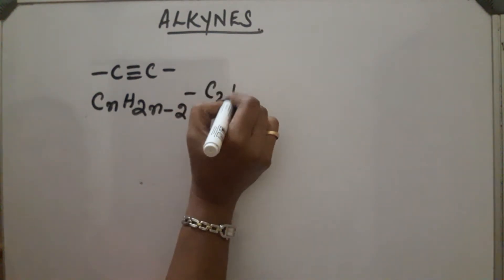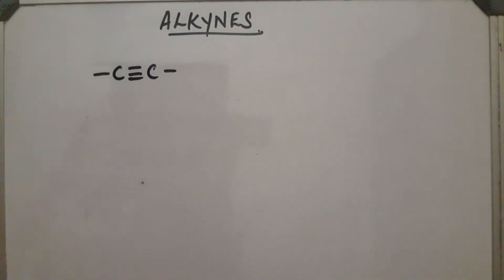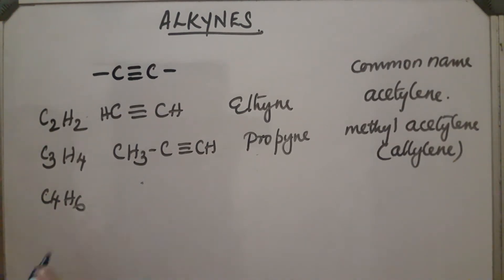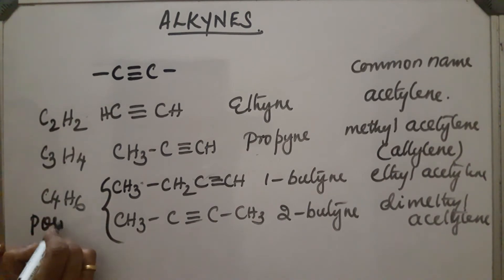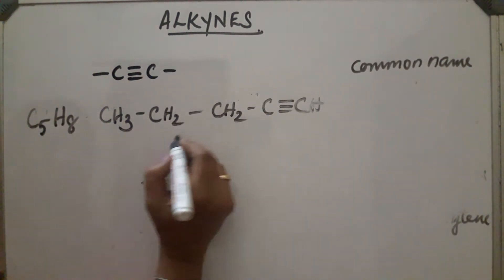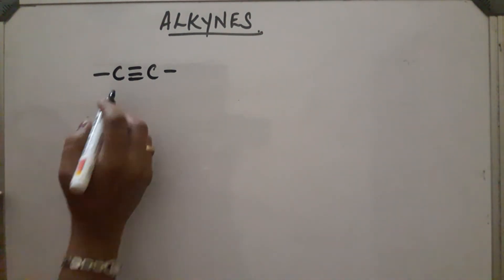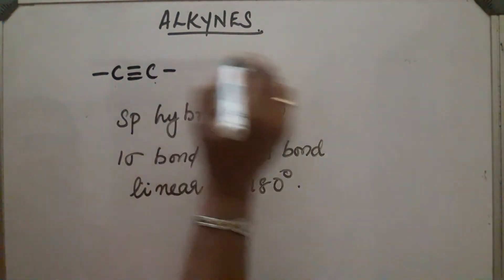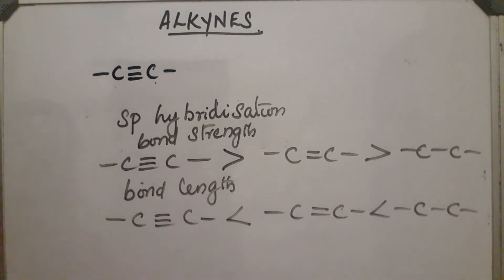GENERAL INTRODUCTION OF ALKYNES.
ALKYNES-  (GENERAL FORMULA, NOMENCLATURE, ISOMERISM, STRUCTURE  )